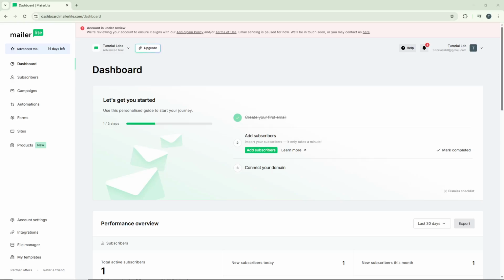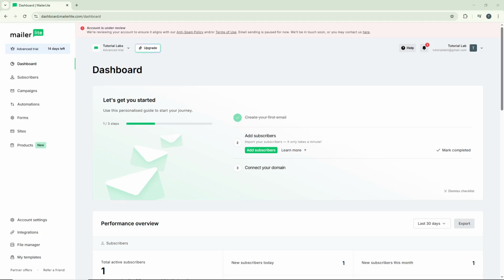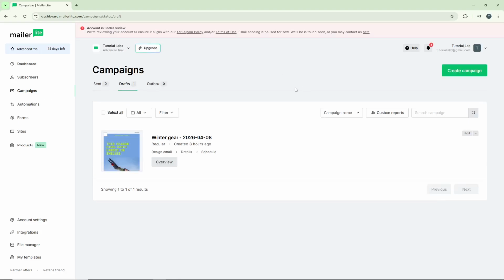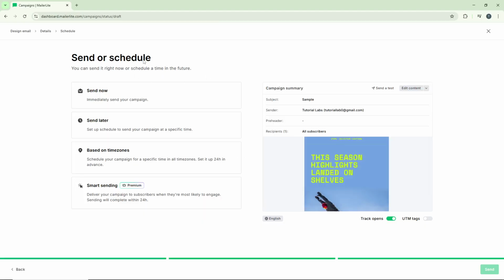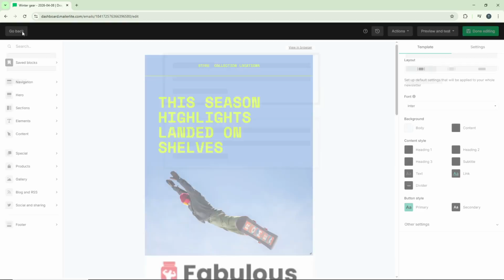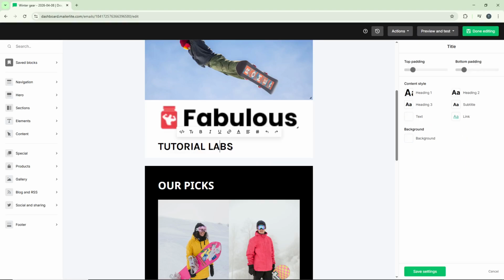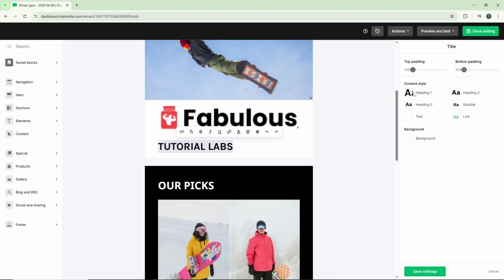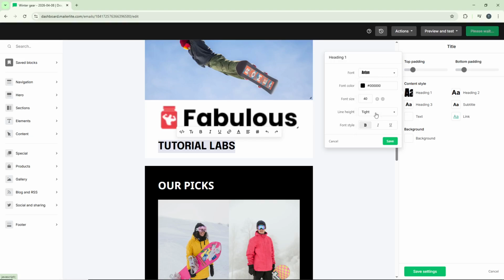How To Change Text Font In MailerLite Email (Tutorial 2026)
Along the way, you'll learn how to change text font MailerLite, change email font style MailerLite tutorial, modify text font in MailerLite email, MailerLite email design font settings, adjust font in MailerLite campaign, set new font for MailerLite email, how to edit font in MailerLite, changing font styles within MailerLite, MailerLite email body font customization, setup custom fonts for MailerLite, how to apply custom fonts MailerLite email, update text styles MailerLite email editor